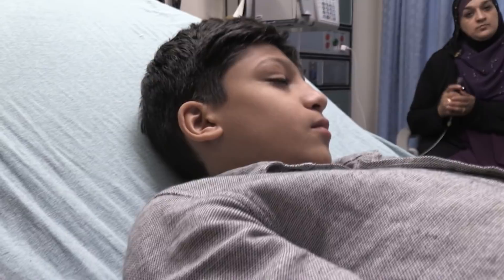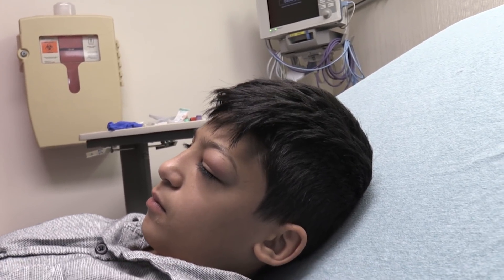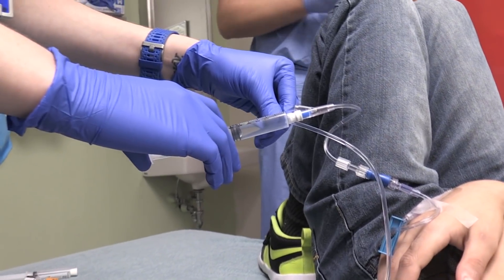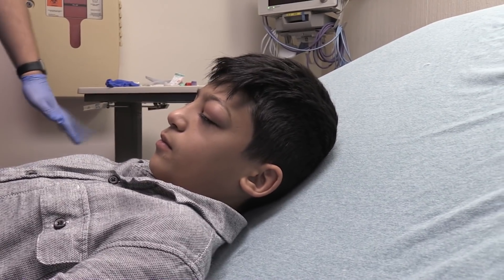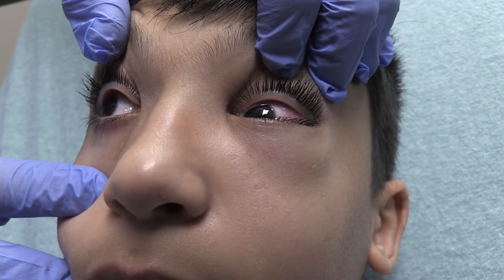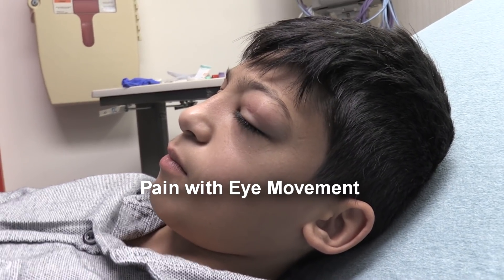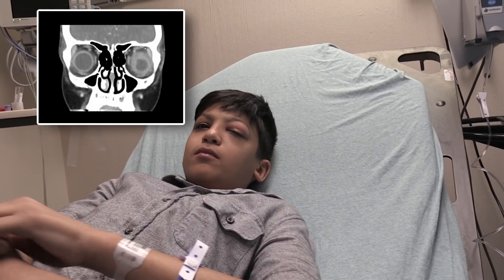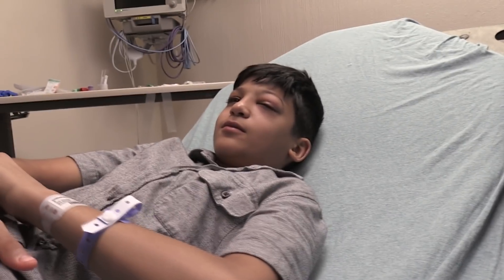Orbital Cellulitis Emergency in a Child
This video presents a young patient with orbital cellulitis and we discuss the treatment and management of this condition.